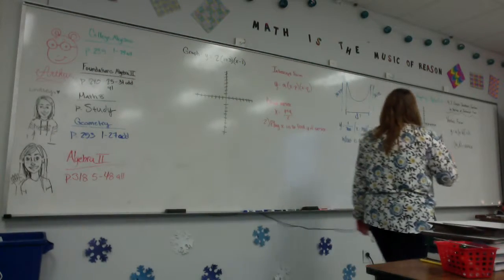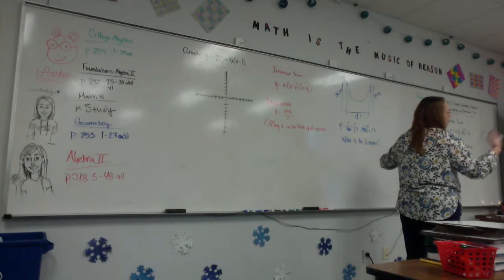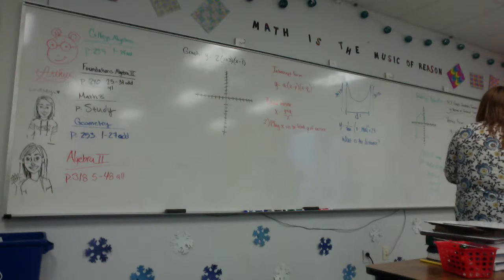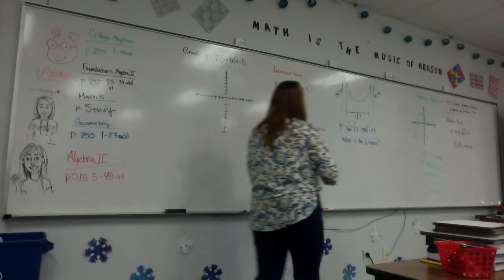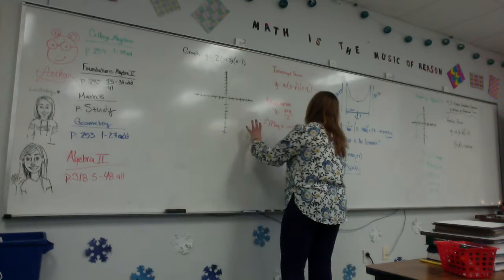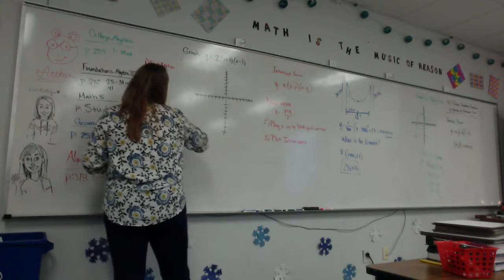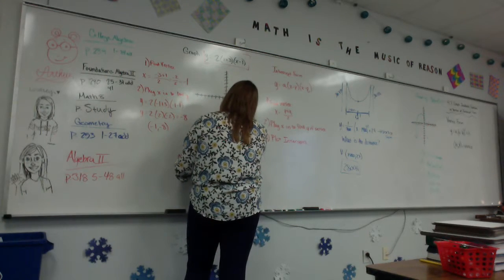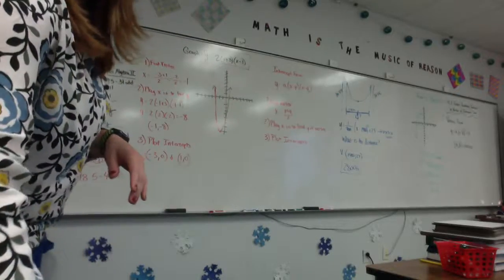4 2 FAII